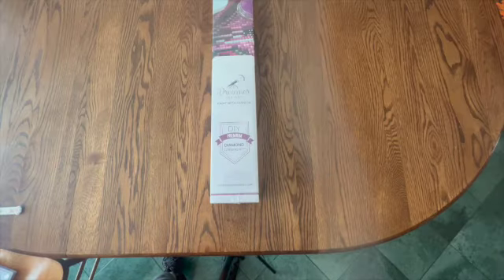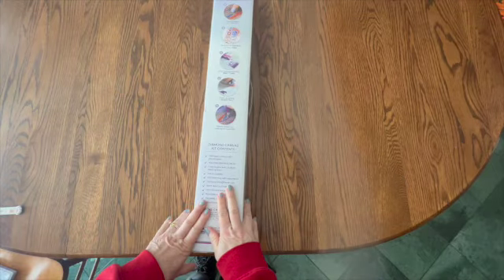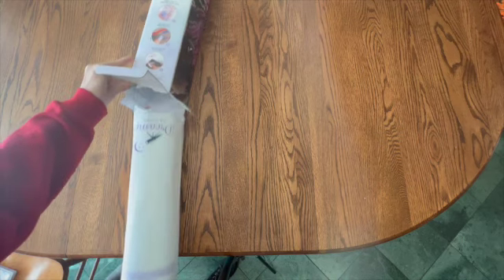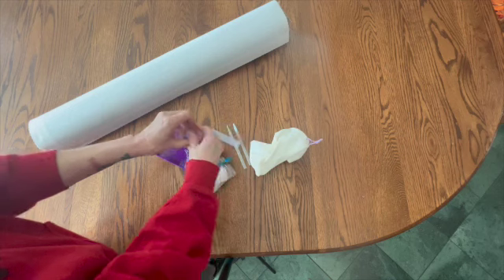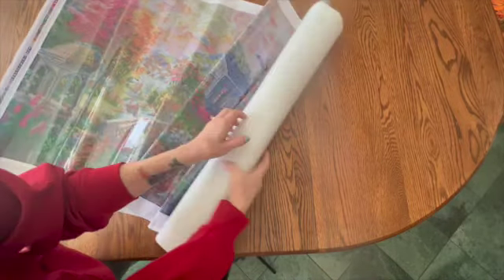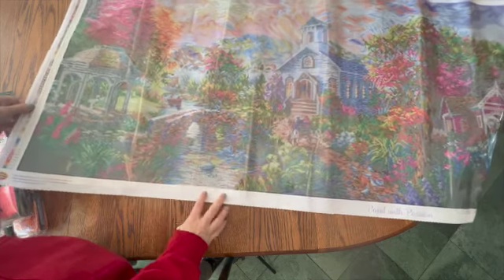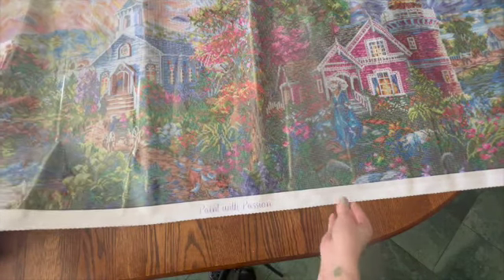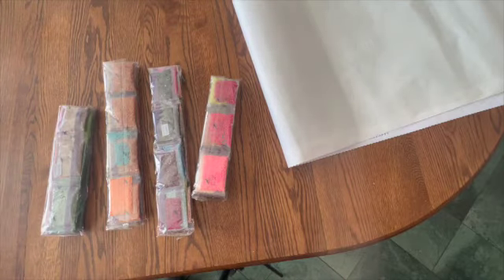Diamond Painting || Unboxing from Dreamer Designs || Sunday Morning In Spring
I am in love with this canvas! This is my largest kit currently in my stash!

56 Grids (set of 5) Diamond Painting Organizer

4 MIL Zipper Bags 2 x 3 (Case of 1,000)

2774 Cobb Pkwy NW Ste. 109 #164